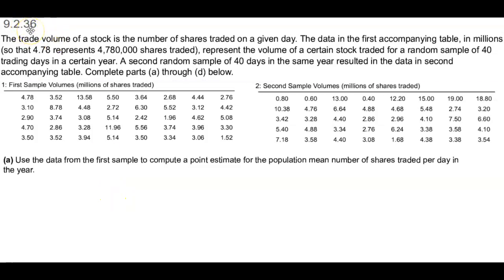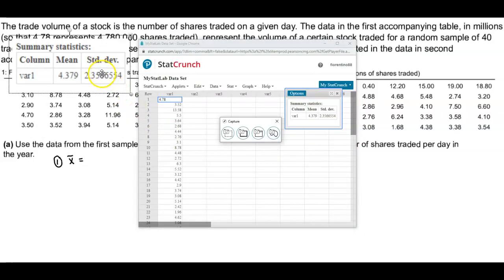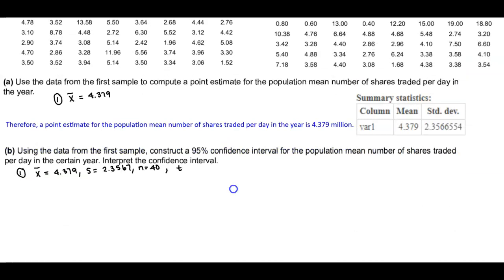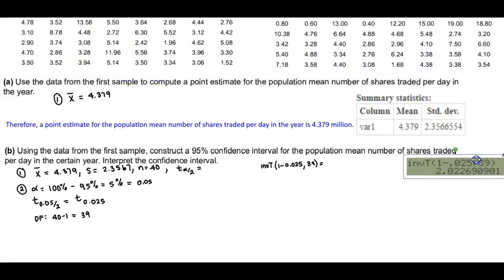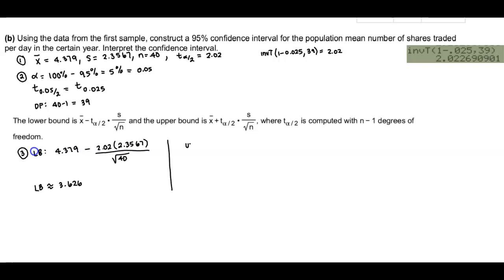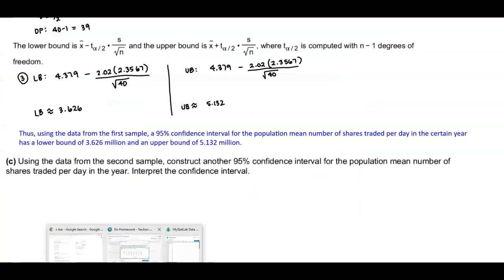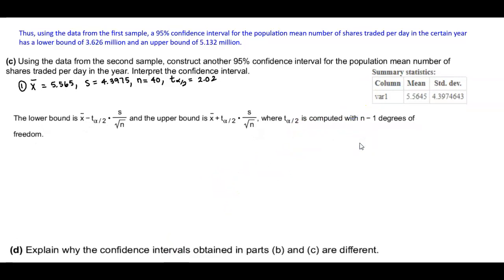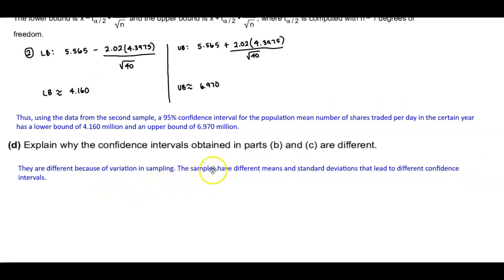Math 14 HW 9.2.36